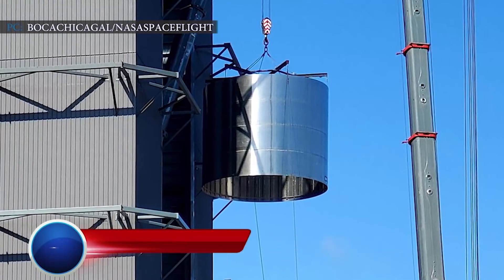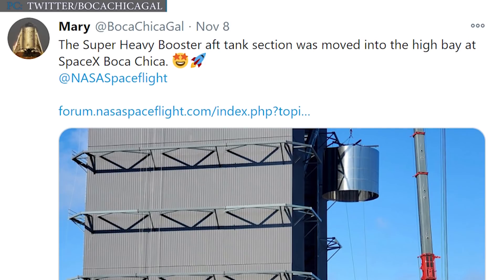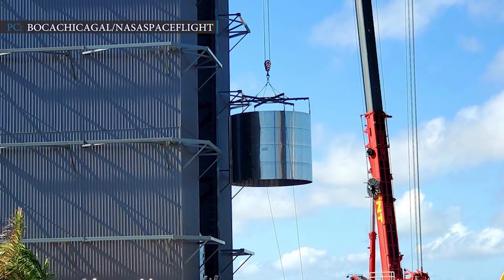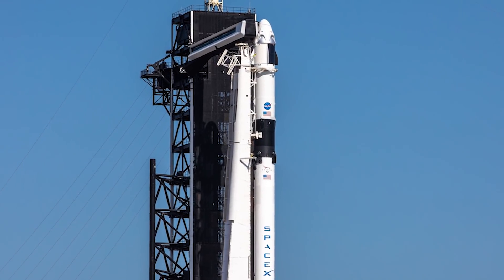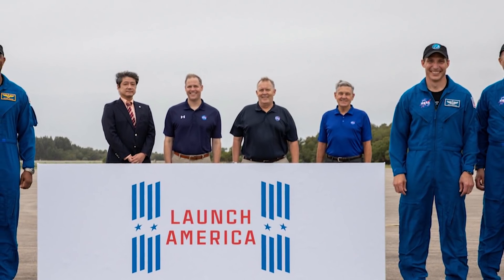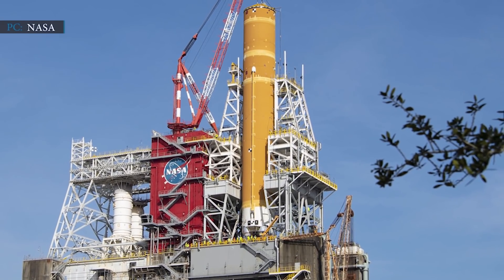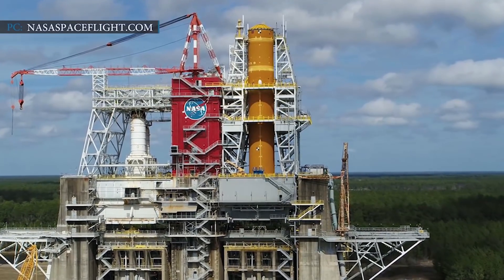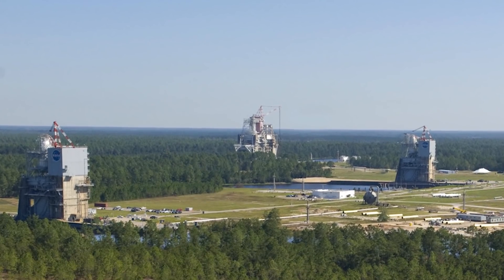Spacex Assembles Starship Super Heavy | Nasa’s SpaceX Crew-1 Astronauts Arrived Florida Launch Site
After being victorious in the presidential campaign on November 7, the Biden administration seems to be giving more attention to Earth sciences at NASA rather than the agency’s plans for the lunar mission.

With the recent victory, the Biden campaign already started working on its transition plans, which also includes the incoming administration’s four priorities: COVID-19, which is the top most among four; others are economic recovery, racial equity and climate change. Clearly, those plans do not say anything about NASA but many are expecting that it could play a role in the fourth priority: climate change.

THIS VIDEO IS DEDICATED TO NASASPACEFLIGHT

HUGE THANK TO THE NASASPACEFLIGHT TEAM
Thank you so much for documenting the future for us.